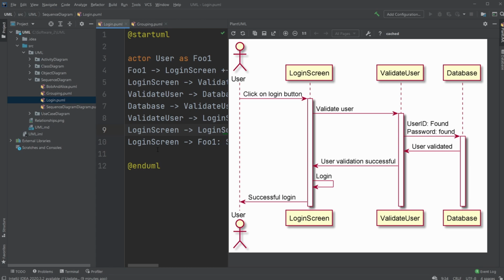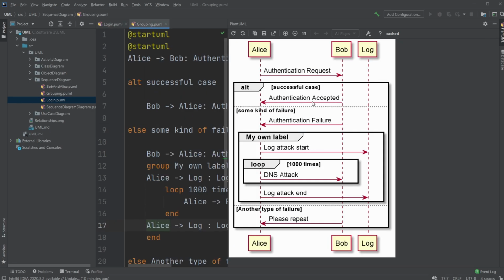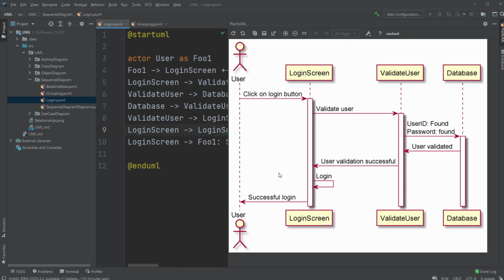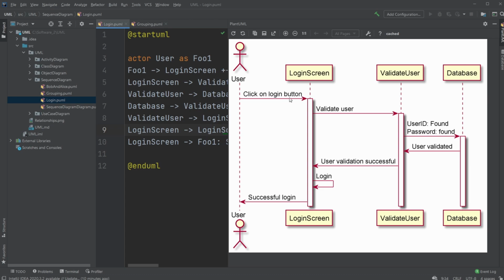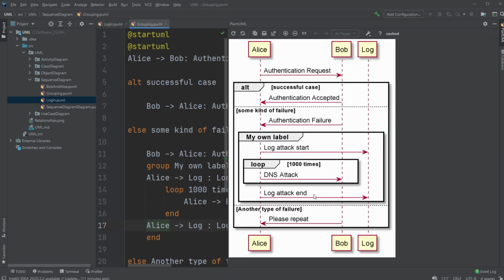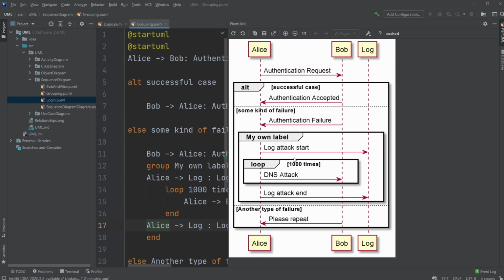UML Basics (with PlantUML) #11: Sequence Diagram - Login example + groupings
This is the next video in my series about UML, in this video, I will be going through some simple examples of UML sequence diagrams and explain the basic elements of the diagram. First I will explain a simple login behaviour and then we will talk a bit about groupings.